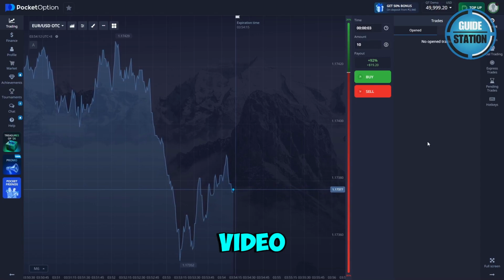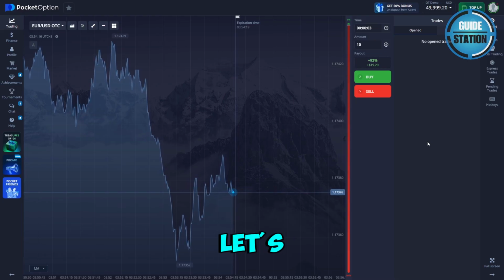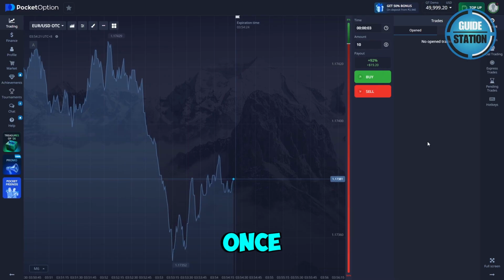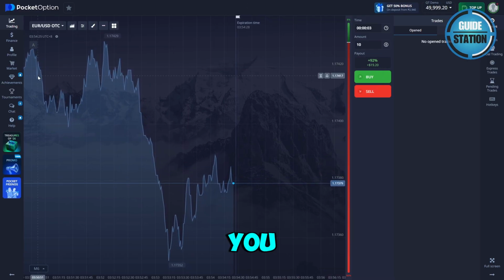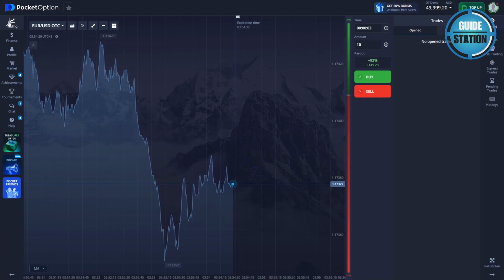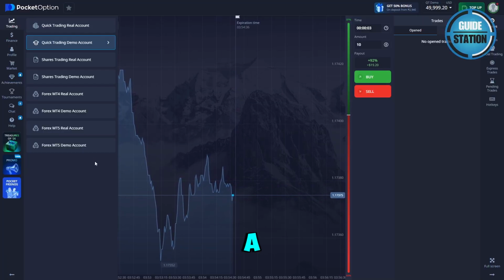How To Use Demo Account on Pocket Option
How do I use a demo account on Pocket Option? In this video tutorial, I’ll show you how to access and use the Pocket Option demo account. Enjoy!